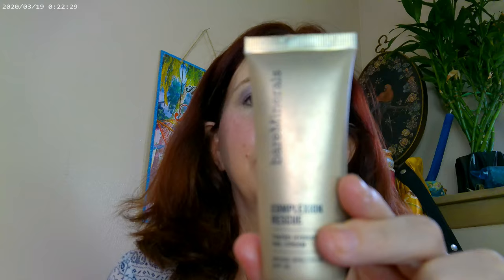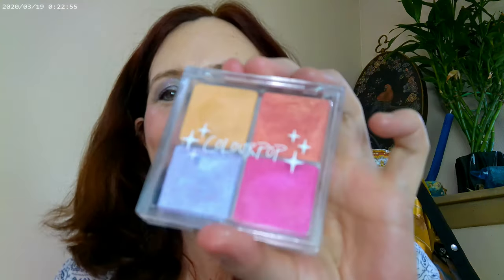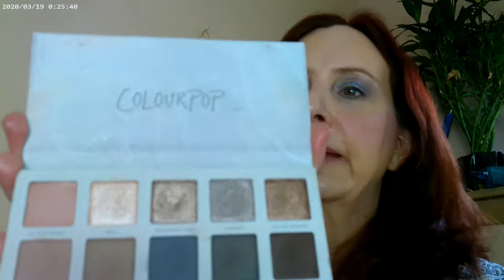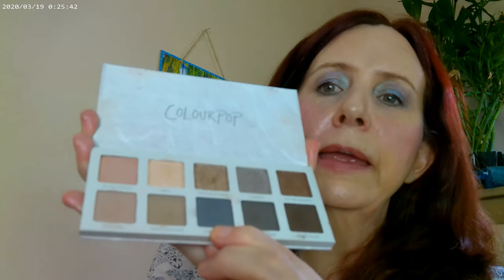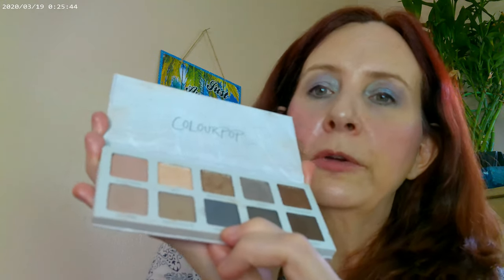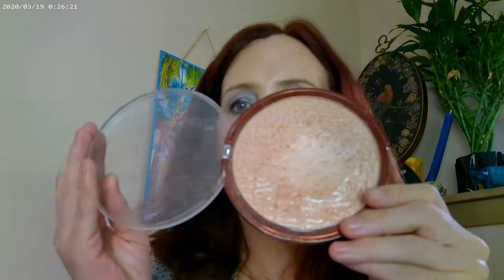Shell Yah!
,Bare Minerals Complexion Rescue Vanilla Essence 18 Hour Mascara, NY Thick It Stick It Ash Blonde, Colourpop Shell Shocked and Shell Yah, No 7 Powder.Catrice Sungasm Powder, Fourth Ray Glisten Up Spray, Colourpop Ultra Glossy Lip Gloss,Colourpop, Colourpop Twist of Slate Eyeshadow Palette,